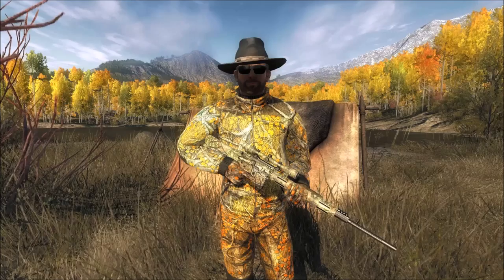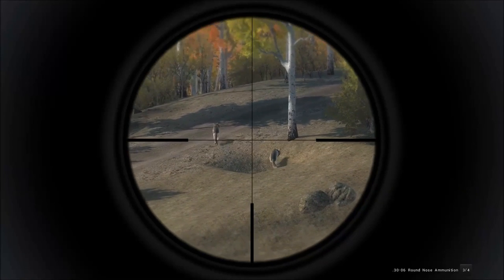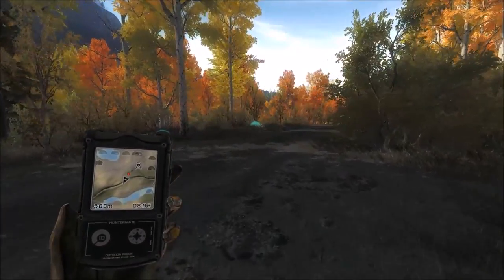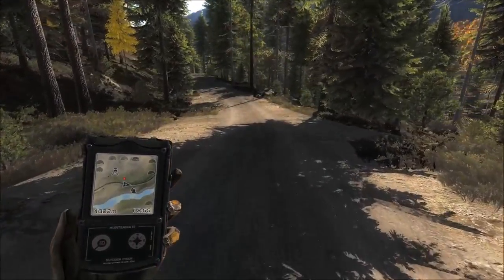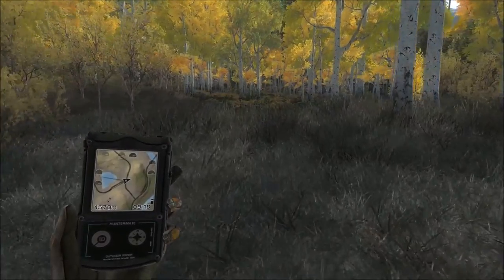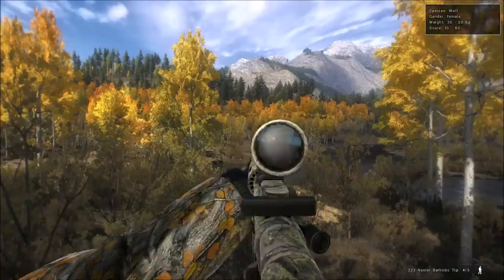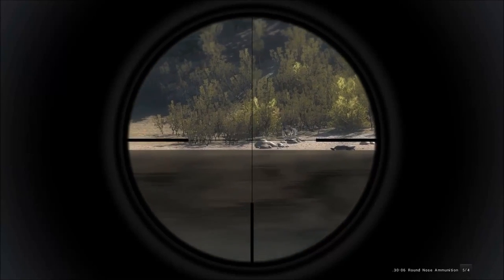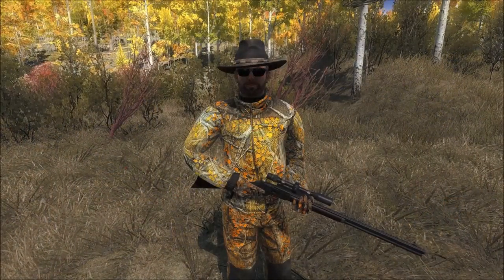Road to 100 #1 | Grey Wolf | theHunter Classic 2017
Today we work on getting 100 grey wolf kills in the EHR!